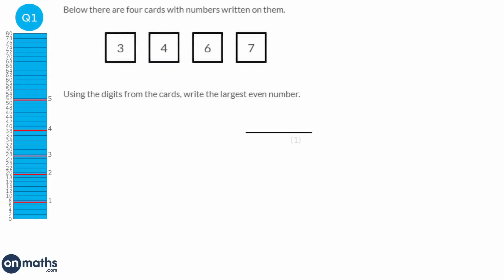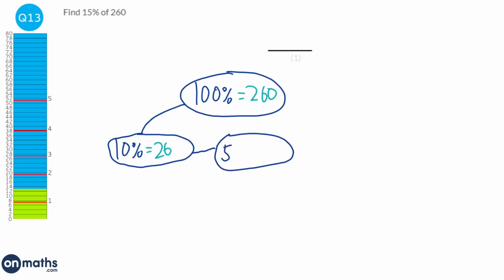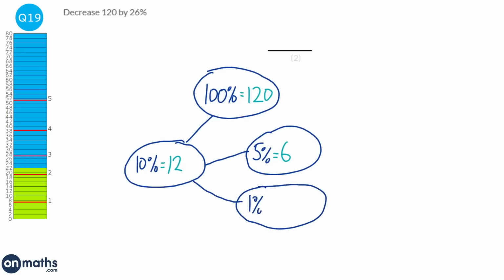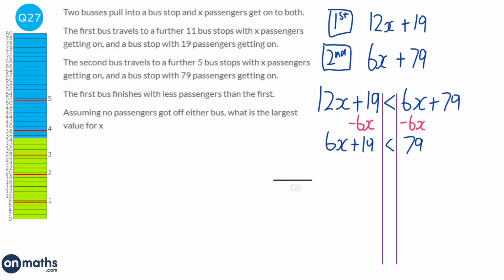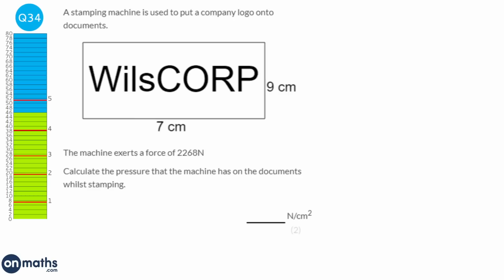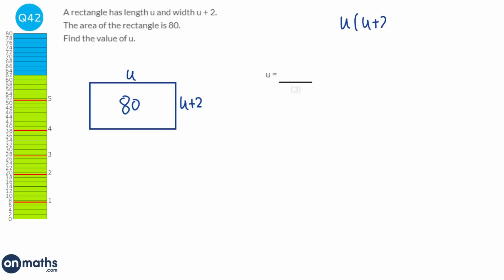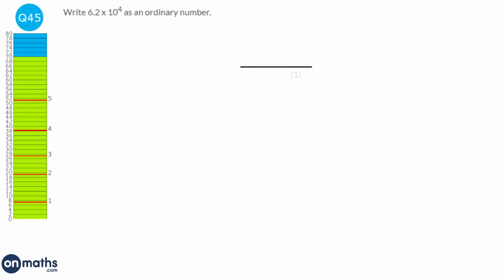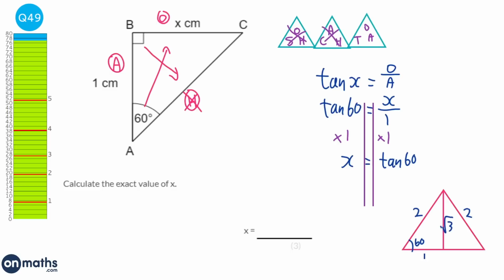Nov 2023 Predicted Maths GCSE Paper 1 Edexcel (Foundation Paper 1) Non Calculator Exam 1MA1-1F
00:00 Introduction
00:24 Q1 Basic Number: Largest Even Number From Digits
00:51 Q2 Polygons: Naming A Polygon From Diagram
01:27 Q3 Fractions: Find Fraction Of Shaded Squares
01:49 Q4 Angles: Find Angle On A Point
02:23 Q5 Area and Perimeter: Perimeter of Rectangle
03:38 Q6 Factors and Primes: List Factors
04:25 Q7 Basic Algebra: Simplify -ax x -bx
04:41 Q8 Fractions Decimals Percentages: Shade a Percentage Of Squares
05:32 Q9 Fractions: Find Fraction of Amount
05:57 Q10 Basic Geometry: Find Faces In Prism
06:38 Q11 Averages: Range from A Stem And Leaf Diagram
07:10 Q12 Number Indices: Convert Product To Single Power
07:34 Q13 Percentages: Simple Percentage of Amount (Non-Calculator)
08:21 Q14 Number Indices: Adding Squares Without Calculator
08:49 Q15 Ratios: Find 2-Part Ratio From Fraction
09:48 Q16 Fractions: Add Simple
10:58 Q17 Constructions And Loci: Construct A Triangle From ASA
13:54 Q18 Handling Data: Data Graphs: Find Median From Back-To-Back Stem and Leaf Diagram
14:59 Q19 Percentages: Decrease By Amount (Non-Calculator)
17:22 Q20 Volume And Surface Area: Surface Area of Cuboid
18:46 Q21 Scatter Graphs: Scatter Graph Type Of Correlation
19:34 Q22 Scatter Graphs: Scatter Graph Estimate
20:12 Q23 Angles: Identify Corresponding Angles on a Parallel Line
20:56 Q24 Bearings: Find Simple Bearing Given Angle
21:29 Q25 Averages: Mode from Frequency Table
22:07 Q26 Fractions: Multiply Simple
22:25 Q27 Inequalities: Solve 4-part Inequality From Worded Question
24:21 Q28 Real-Life Graphs: Name Function To Model Data
25:51 Q29 Proportion: Direct Proportion - Derive Equation
26:57 Q30 Pythagoras’ Theorem: Pythagorean Triples
27:42 Q31 Venn Diagrams: Find Probability In Three-Way Venn
28:35 Q32 Accuracy: Maximum Value Of Discrete Data (Nearest 10)
30:11 Q33 Expand/Factorise Linear: Expression For Area of Rectangle With Algebra
31:07 Q34 Compound Measures: Finding Pressure
31:58 Q35 Similarity And Congruence: Prove Triangle Congruence (RHS)
32:59 Q36 Formulae: Rearranging Simple Formulae in Form x = a - y
33:47 Q37 Transformations: Describe Enlargements (Positive Integer)
35:18 Q38 Solving Linear Equations: Find x From Angle On A Point
36:06 Q39 Sequences: Find Linear nth Term From Pattern
37:05 Q40 Algebraic Indices: Indices in Brackets with Coefficients
37:48 Q41 Standard Form: Dividing
38:37 Q42 Quadratics: Find x From Area Of Square Involving Forming And Solving Quadratic
41:16 Q43 Circles: Circle in Square Area Problem
44:08 Q44 Probability: Find Probability (A and A) From Independent Without Tree Diagram
46:30 Q45 Standard Form: Converting From (Positive)
47:30 Q46 Simultaneous Equations: Compare Sides Of A Rectangle
49:50 Q47 Vectors: Find Vector From Four Parallelograms
50:27 Q48 Non-Linear Graphs: Solve Quadratic From Graph Using y=a Line
52:07 Q49 Trigonometry: Find Length Using Trigonometric Exact Values
55:04 Outro